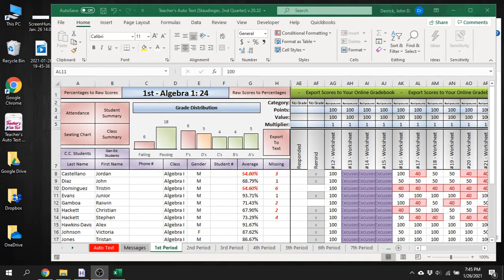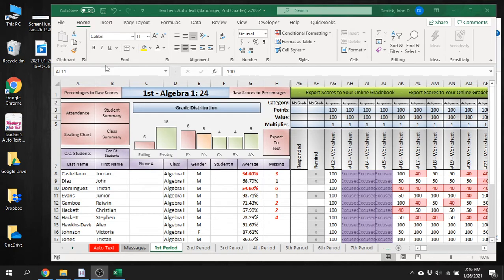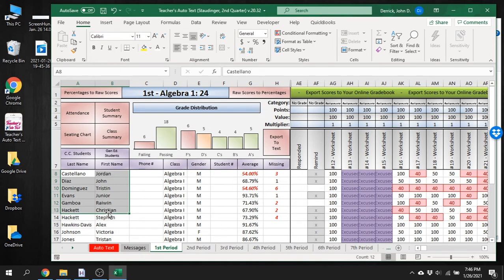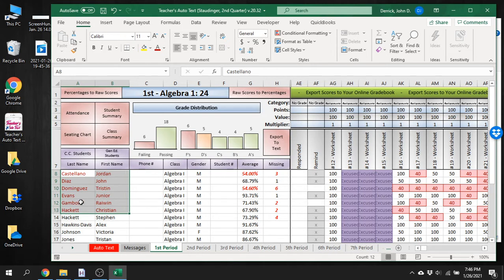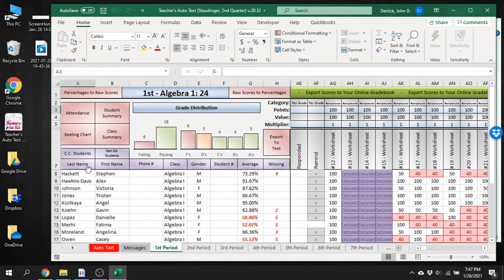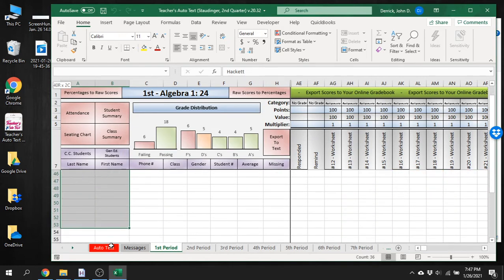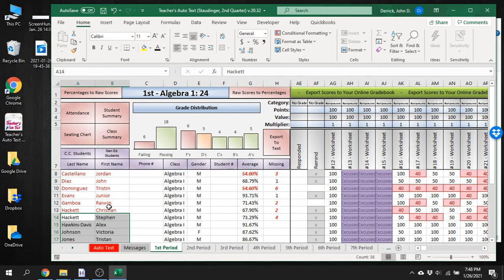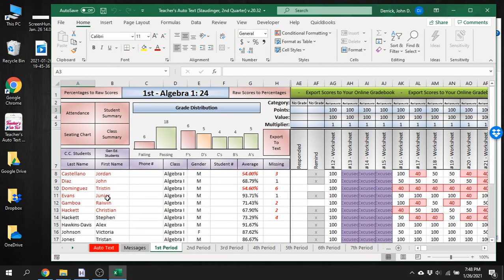Teacher's Auto Text - Sorting C.C. Students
How to separate C.C. students from general education students in Teachers Auto Text.

Join the Teacher's Auto Text (Developer's Official Support Group) in Facebook.  All announcements and support will happen there.

Download your free copy of Teacher's Auto Text from our website.